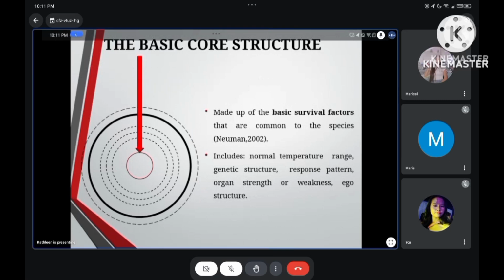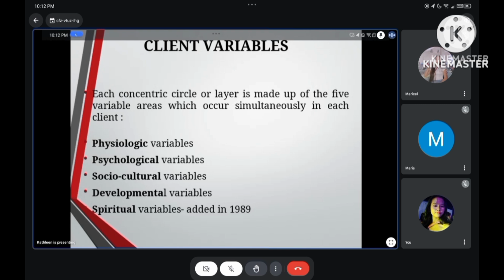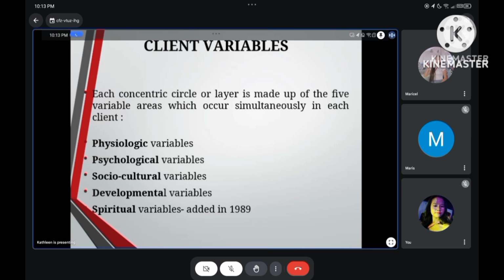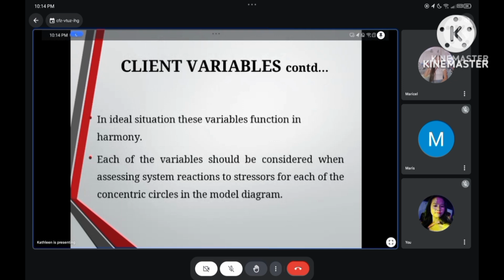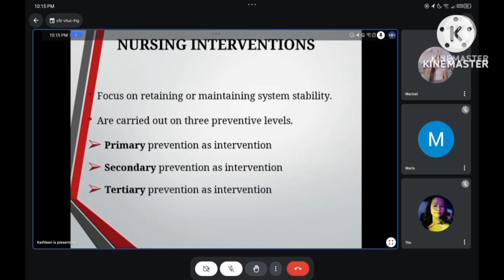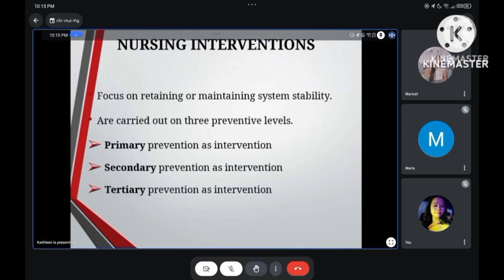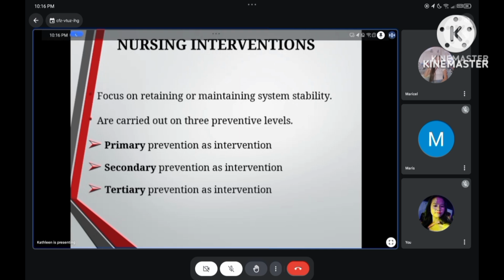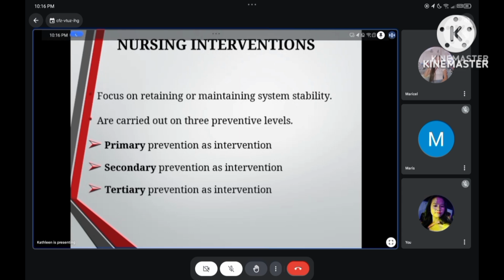December 2, 2024